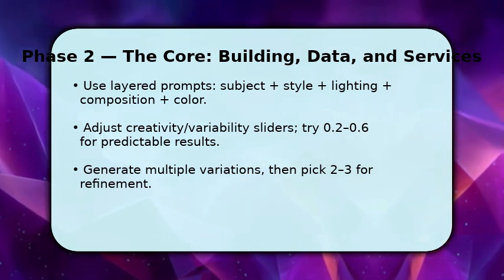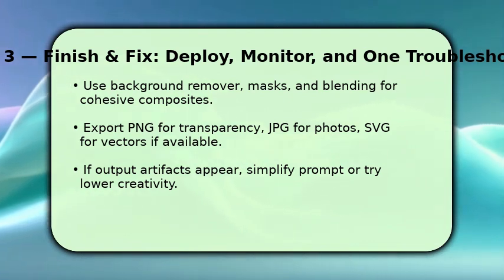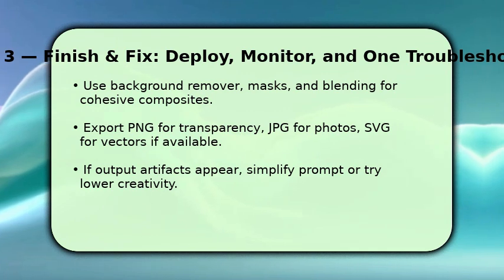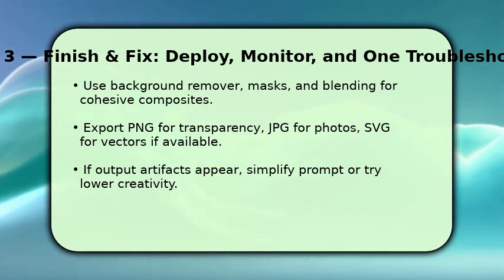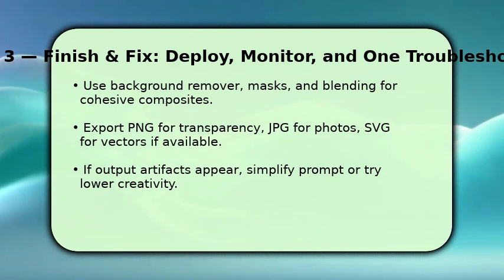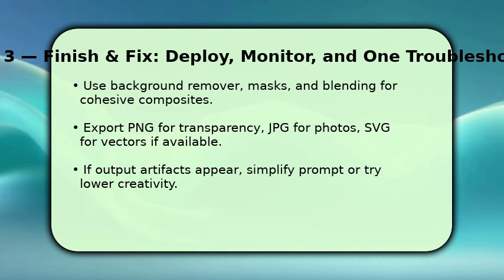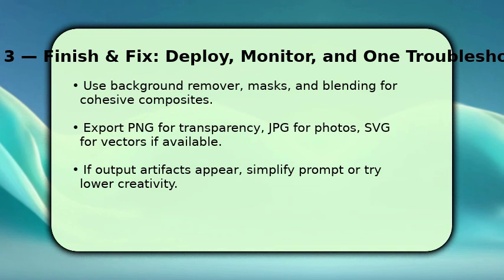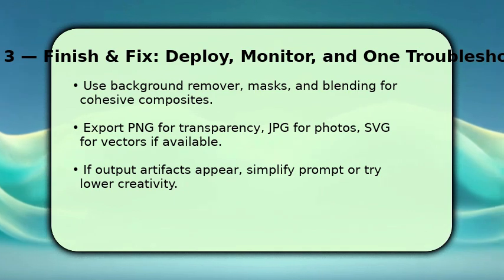How to Make Text to Image Ai in Canva (full Guide)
How to Make Text to Image Ai in Canva (full Guide) | 🔒 Surfshark VPN Deal — Stay private and secure. $1.99/mo + 3 Months Free ▸

Dive into the world of creativity as we explore how to transform text into stunning images using Canva's AI tool. This comprehensive guide will walk you through each step, from selecting your design elements to finalizing and sharing your masterpiece.

Canva, text-to-image AI, creative process, design selection, finalize artwork, share creation